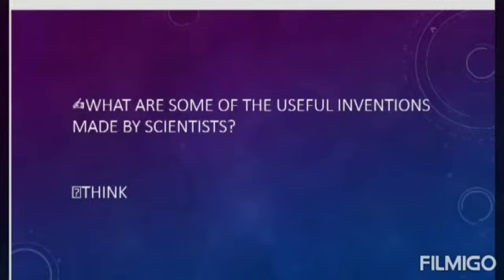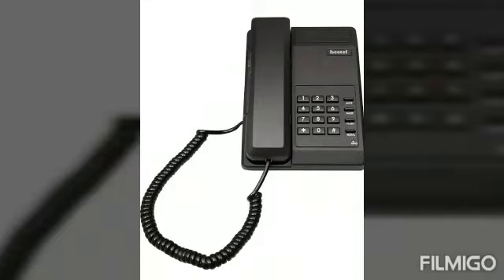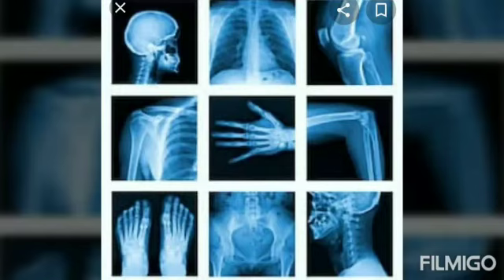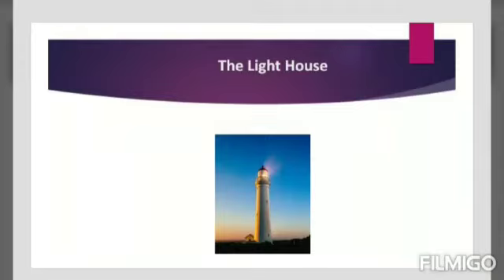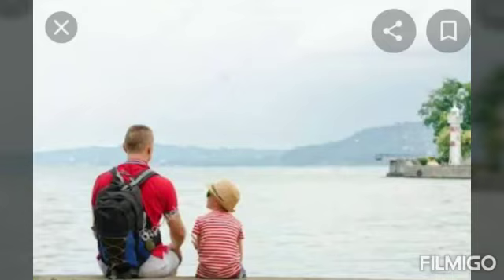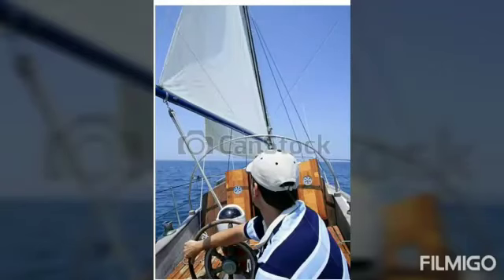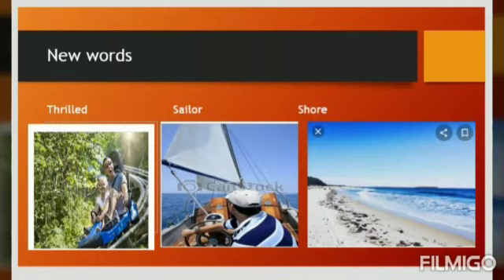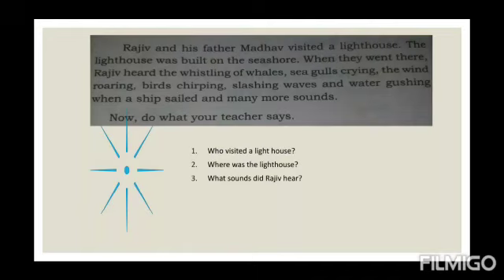The Lighthouse 6th standard lesson|The light house|explanation||part1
(karntaka state syllabus)
ENGLISH NALIKALI-THIRD STD NEW TEXT BOOK- ANSWERS@LEARNING WORLD BY GPN TEACHER